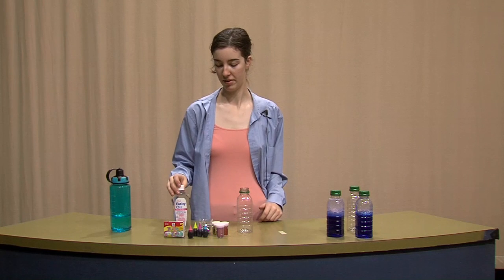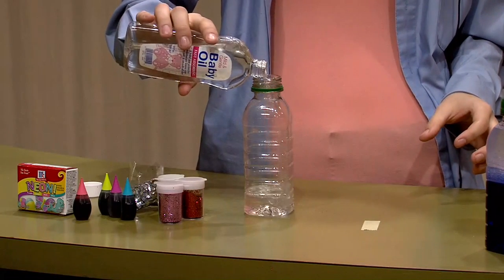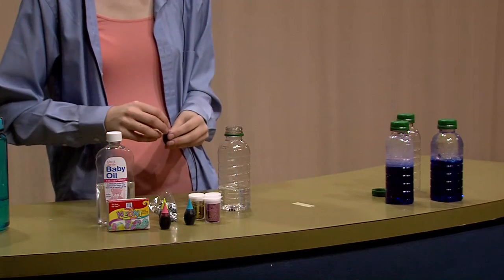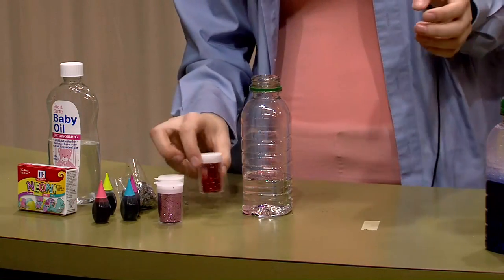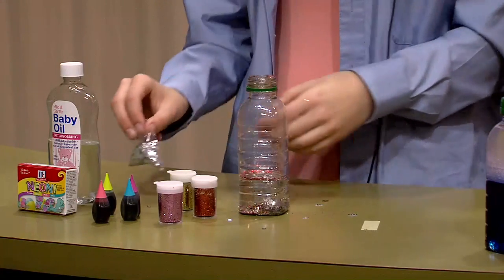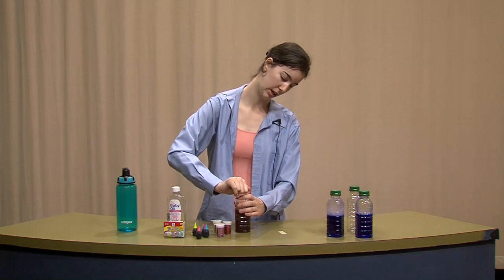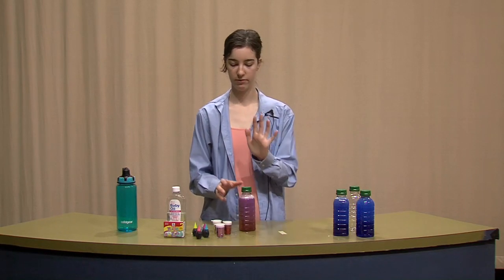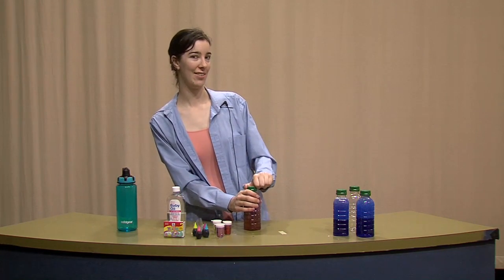Megan/Morgan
Comm 2200